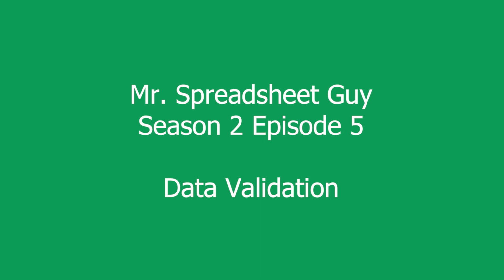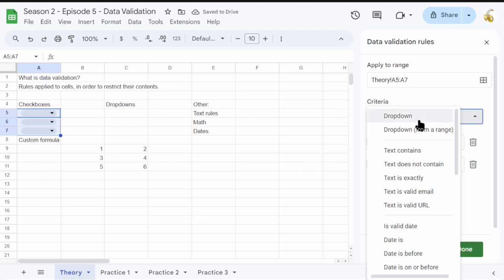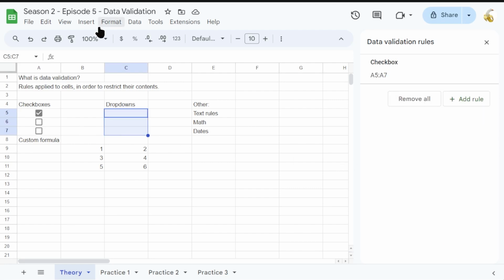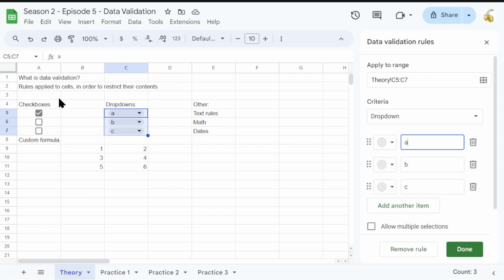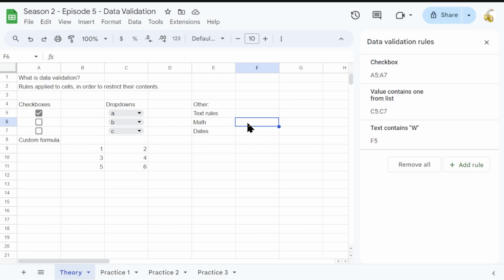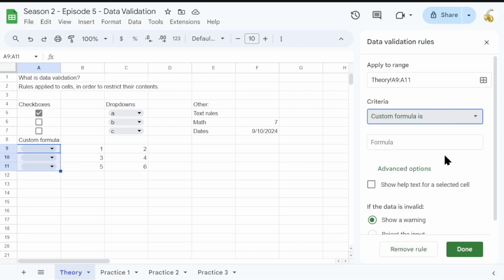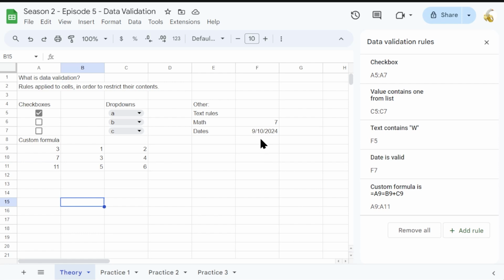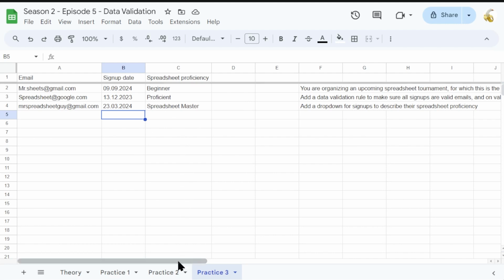Data Validation (Season 2 Episode 5)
Today we cover data validation! Possibly one of the most important tools when managing your datasets.